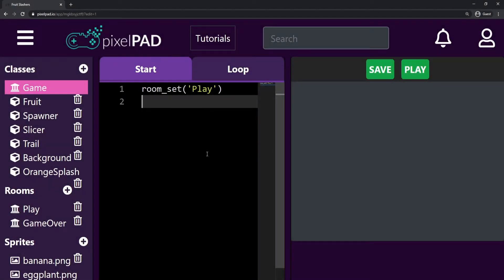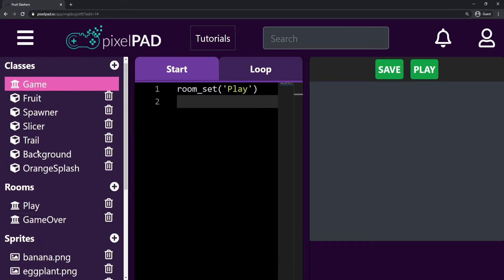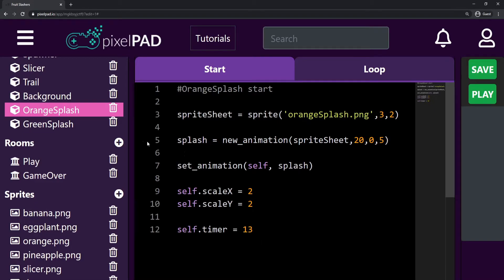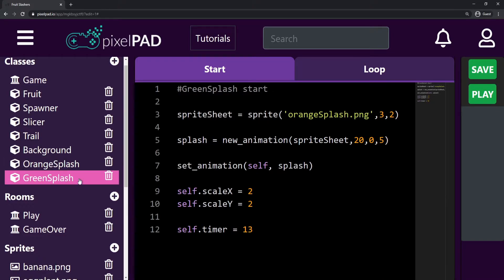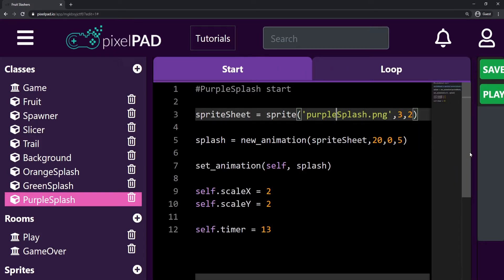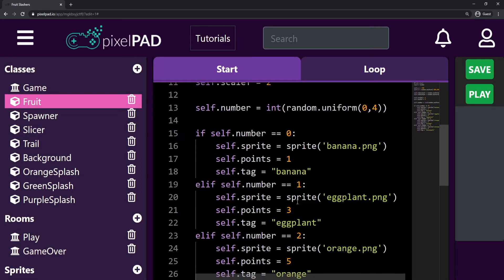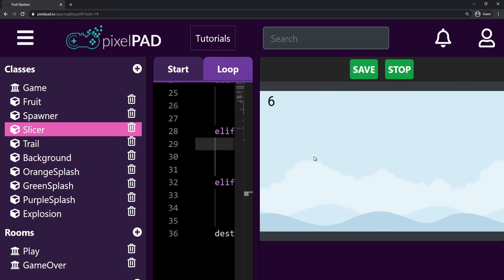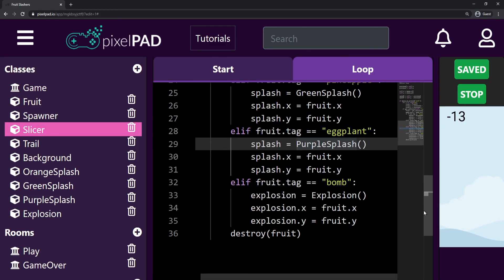PixelPAD Tutorial: Fruit Slashers #12 - Adding Bombs